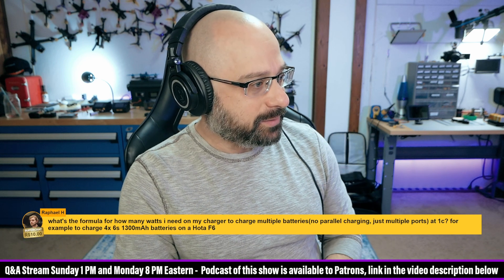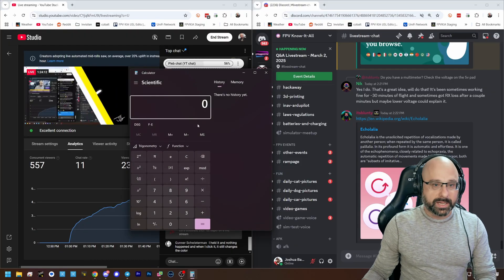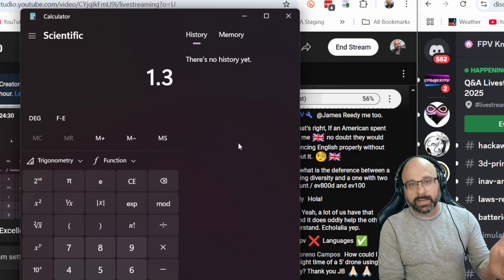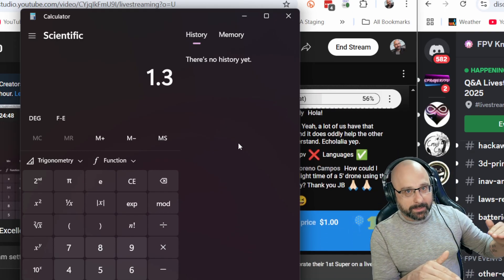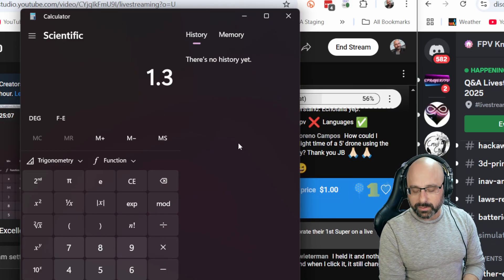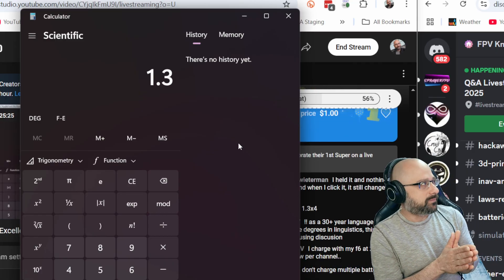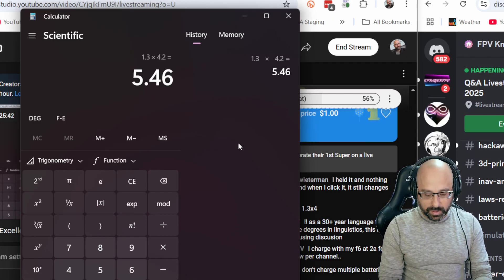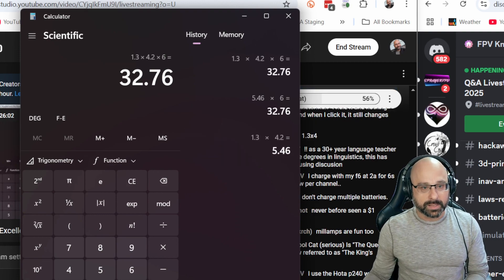How Many Watts Do I Need On My FPV Battery Charger? - FPV Questions